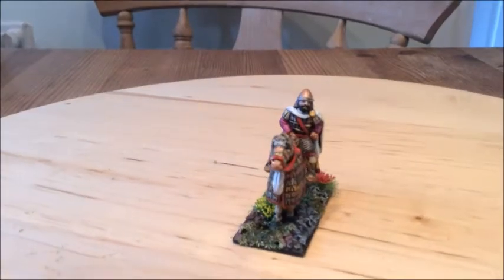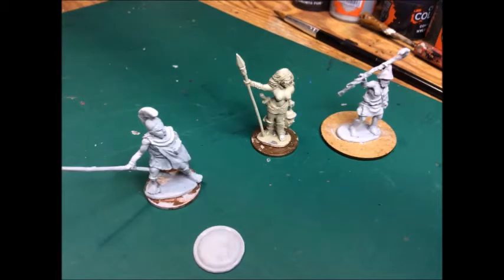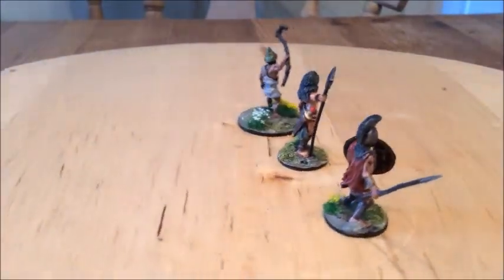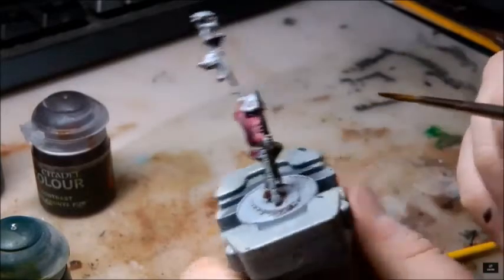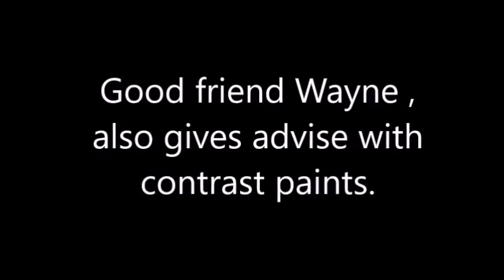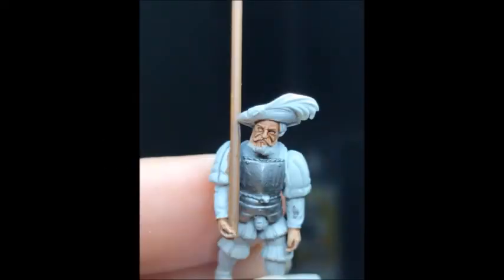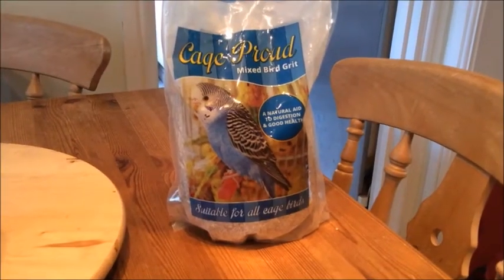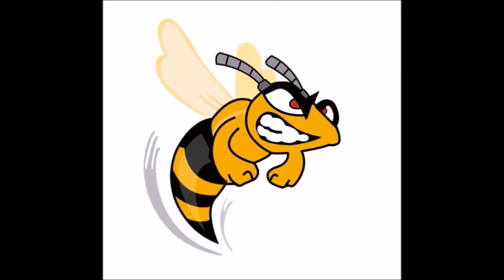How i paint and base my miniatures, can i change and get quicker??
I have a new 28mm Gallic warband to paint. My painting is ok, but i am sooo slow.  i am trialing contrast paints and how i base. Please have a look and please comment.